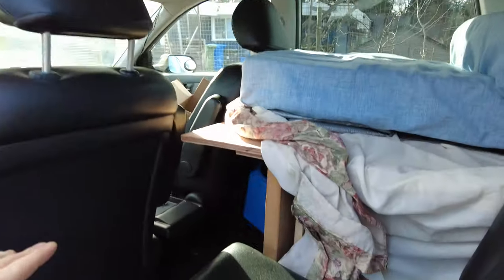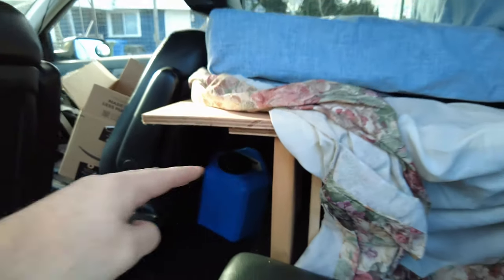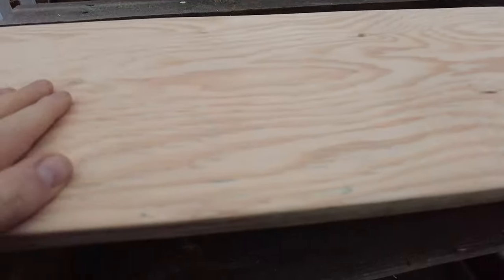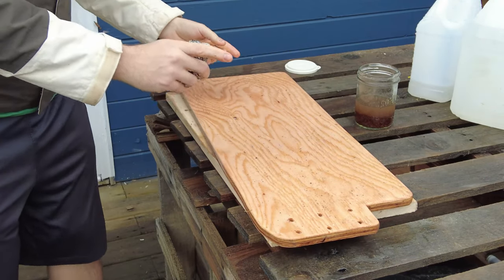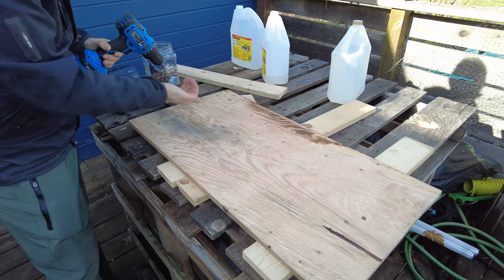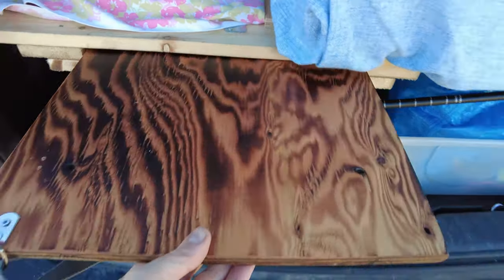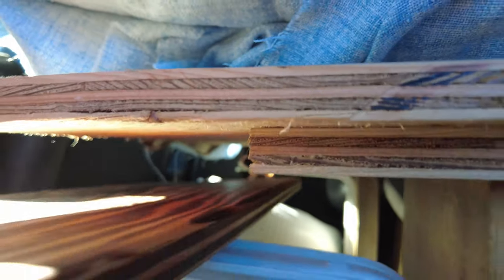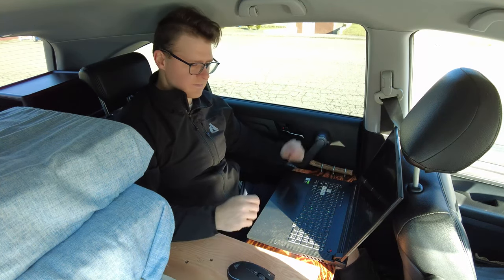DIY Car Laptop Desk + Kitchen Table Build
Mineral Oil

Gear:
Cook system
Sleeping Pad